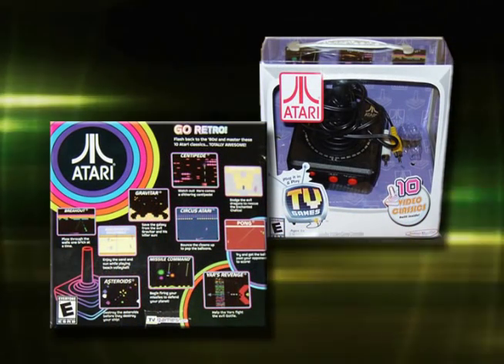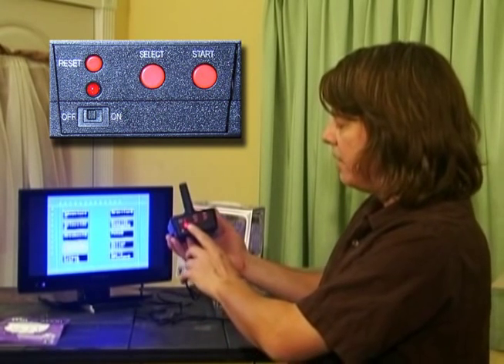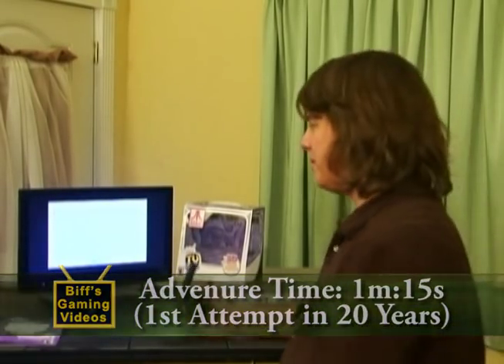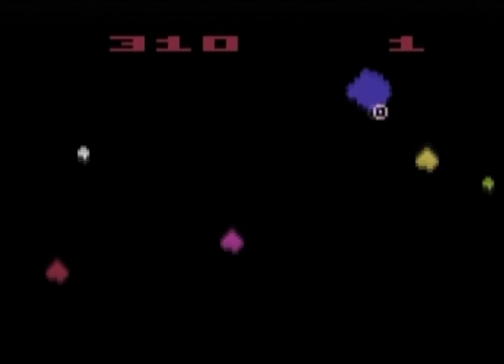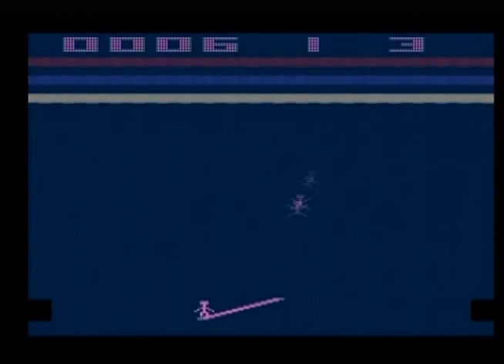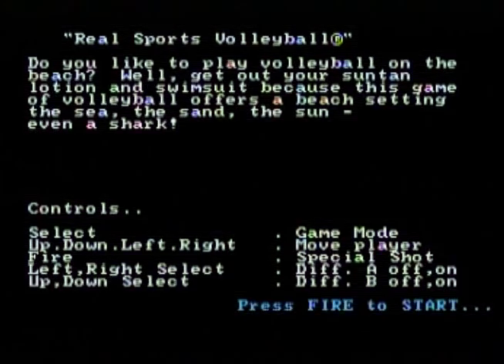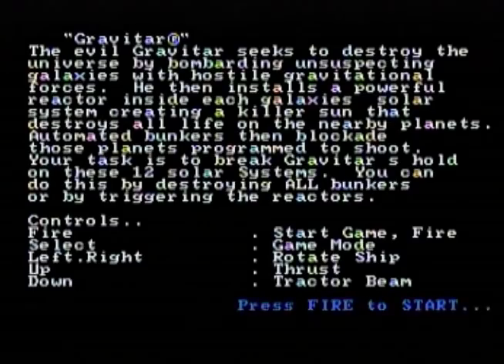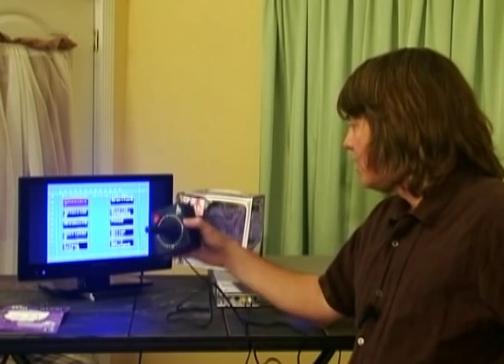Dedicated Video Game System (2003): Atari TV Games [JAKKS Pacific]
This is a review of the JAKKS Pacific dedicated video game system "Atari TV Games".  It comes with 10 games that look like Atari VCS 2600 games.  You just plug the joystick into a TV set's composite RCA ports and play.  It uses batteries and you don't need an old school TV switch box.  This is just one of the many dedicated systems JAKKS Pacific released.  The included games are:  Adventure, Asteroids, Centipede, Breakout, Circus Atari, Gravitar, Pong, RealSports Volleyball, Missile Command & Yar's Revenge looking like Atari 2600 versions.

I don't get paid to do this so return the favor.  This is a channel for everyone, therefore cussing or being disrespectful will get you banned.  for more information on this title.